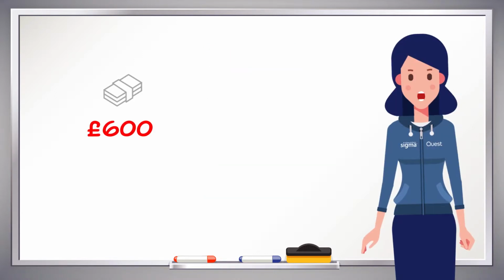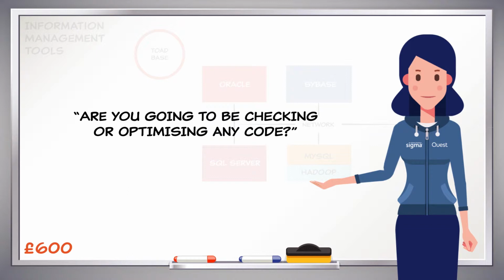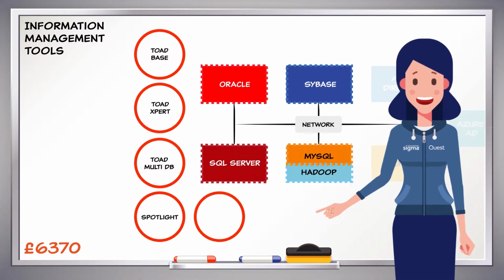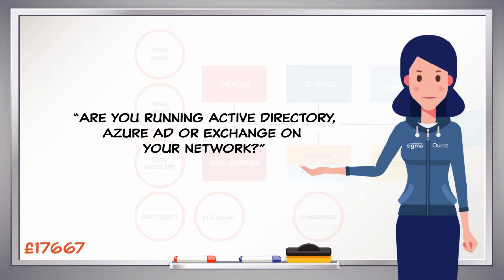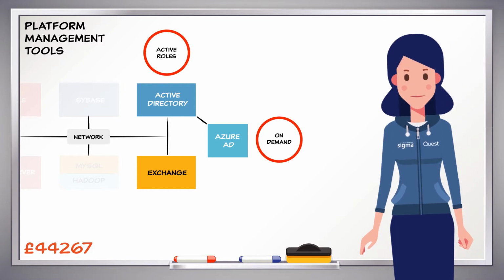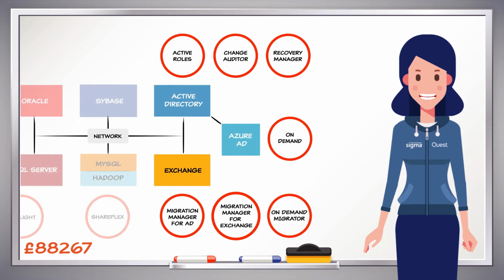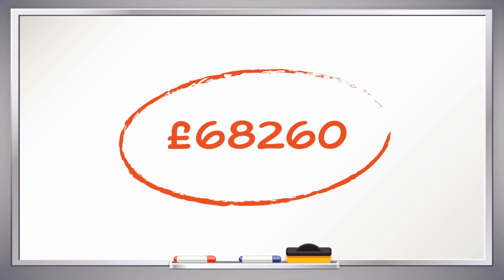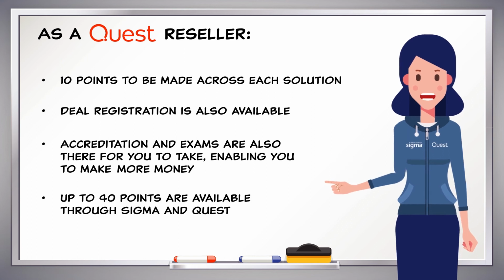Quest Overview with Sigma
Get more from your Quest opportunities
Turning a £600 order into a £120,000* one could seem like a mighty fight. With Quest all it takes is a few simple questions.

Take a look at our latest video and discover the easy ways to expand your Quest opportunities.

*Based on 1000 users.